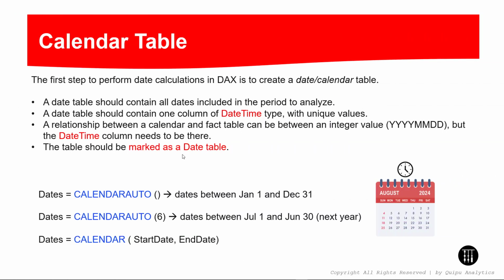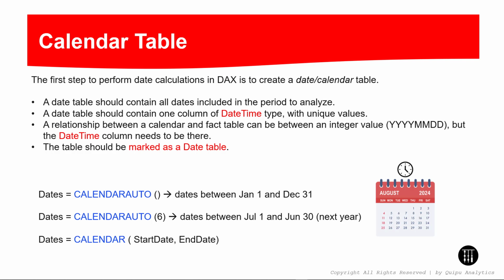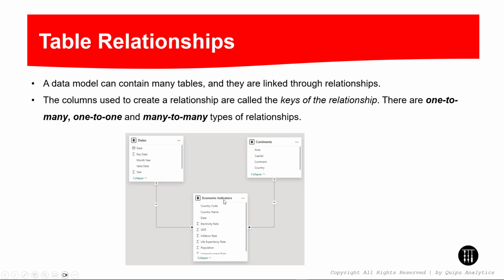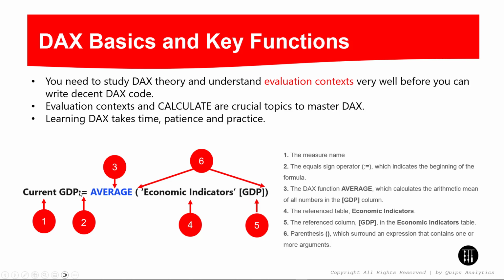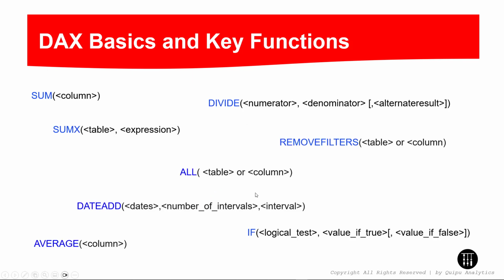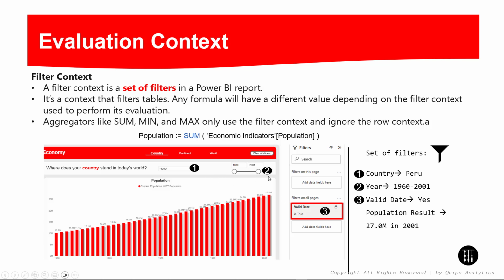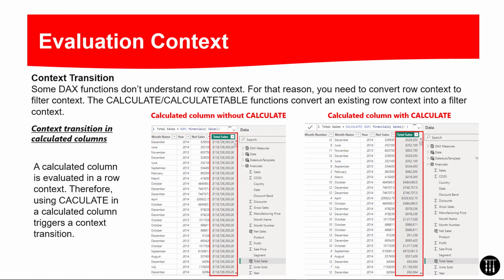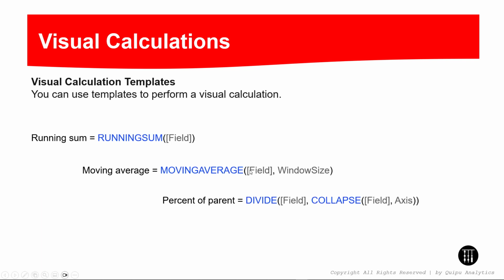Week 2 – Data Modeling and DAX Fundamentals (Theory)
Calendar table
Star schema
Table relationships: One-to-many, many-to-one, etc.
DAX basics and key functions: CALCULATE, SUM, AVERAGE, ALL, DATEADD, CALENDAR, etc.
Evaluation context: row vs. filter context
Visual calculations